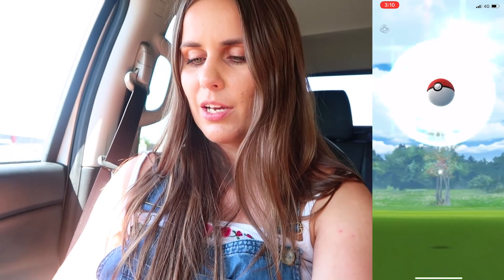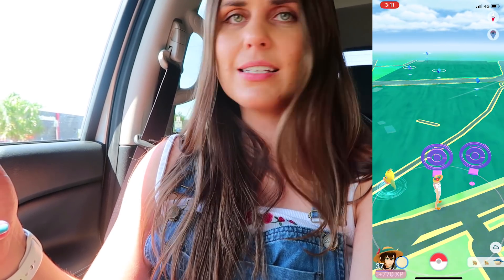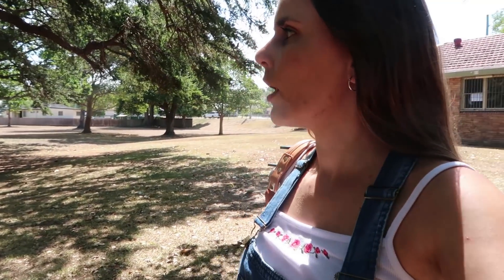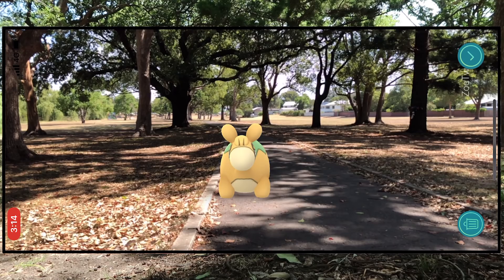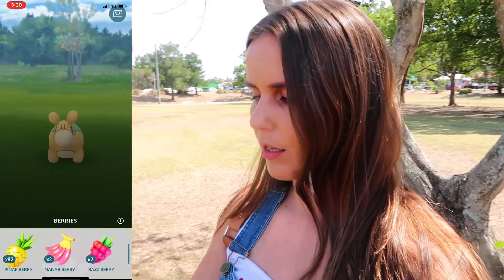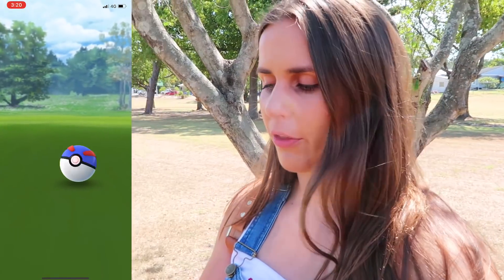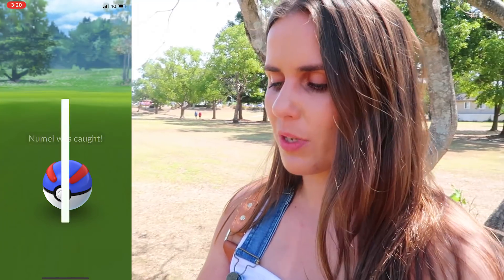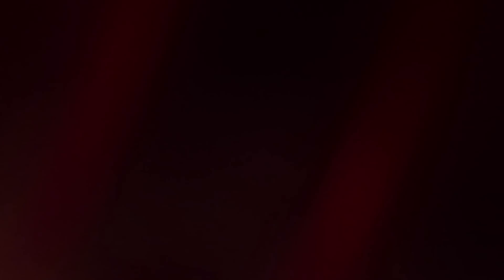23 NEW GEN 3 POKEMON! Pokémon GO Vlog | ZoëTwoDots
WALLSEND NSW 2287 Australia

GEAR:
Camera: Canon G7X Mark II
Tripod: JOBY Gorillapod
Phone: iPhone X
Screen Recorder: iOS 11 Screen Recorder
Editing: Adobe Premiere Pro

Custom intro theme:
Dmitry Zhbanov